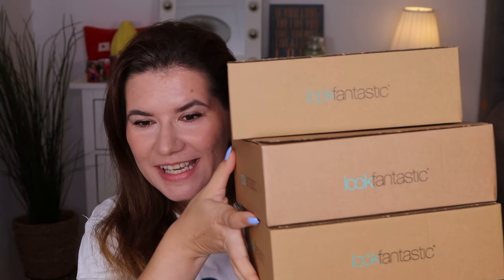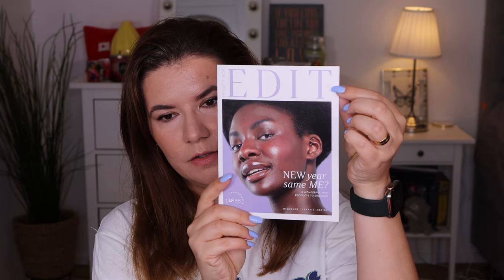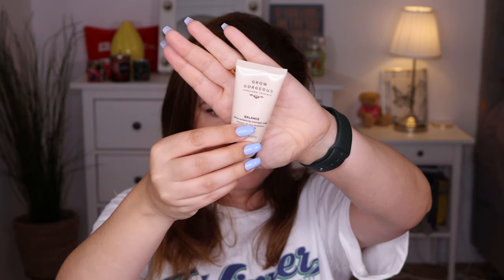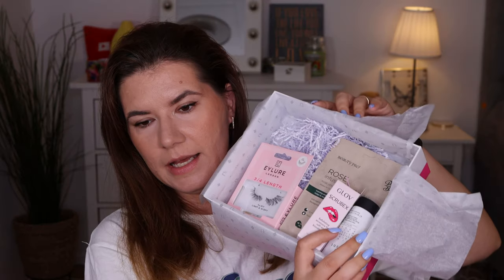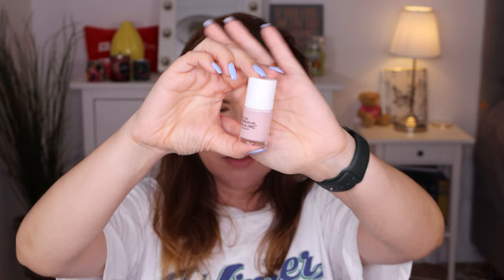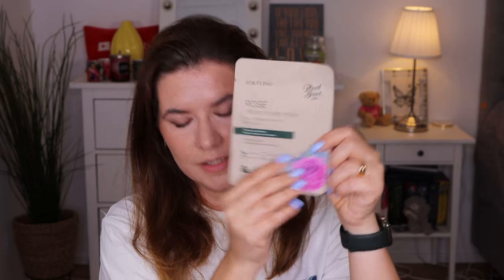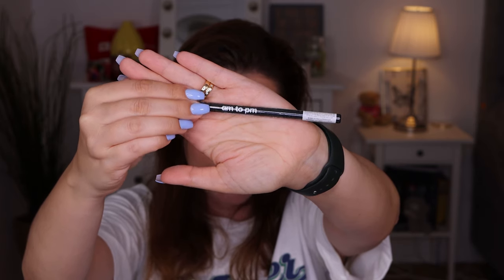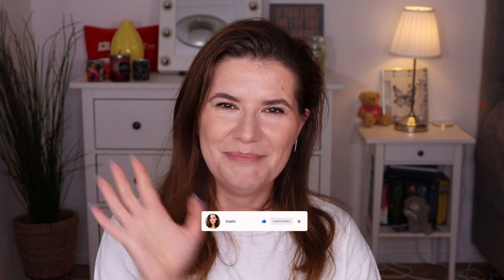Lookfantastic Mystery Box 1, 2 and 3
Box 1: 02:35
Box 2: 05:26
Box 3: 08:36

Svenska/Swedish